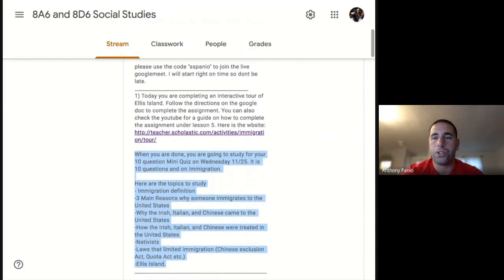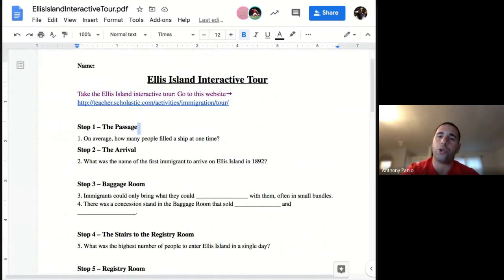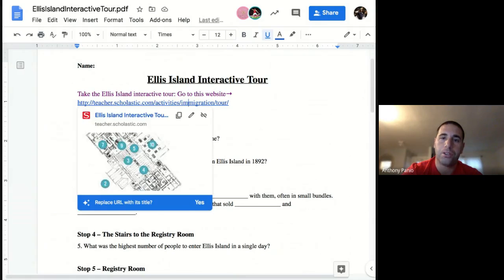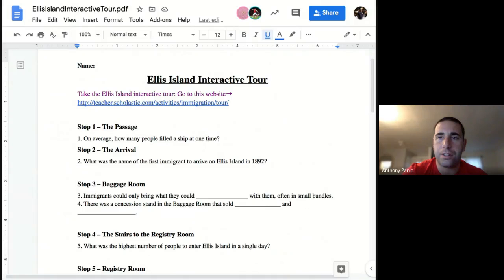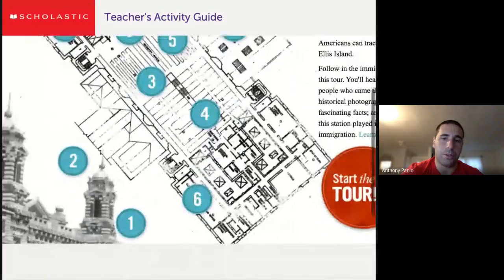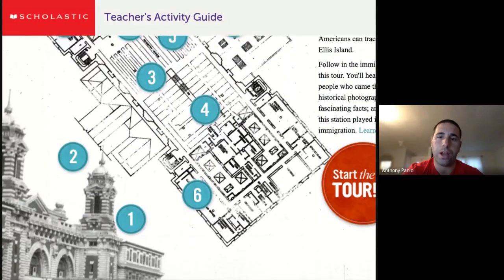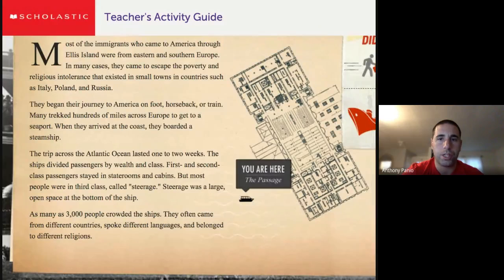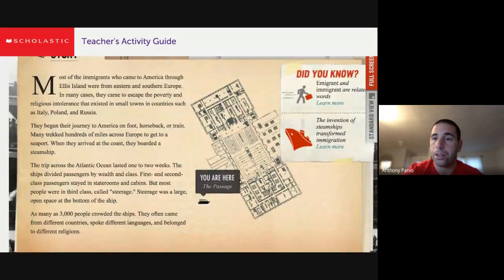Lesson 5: Ellis Island Virtual Tour